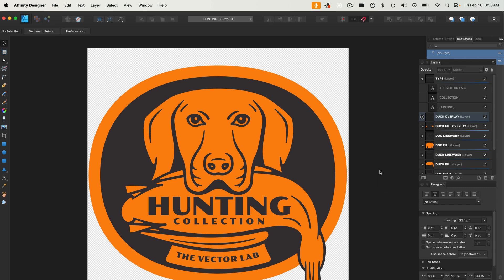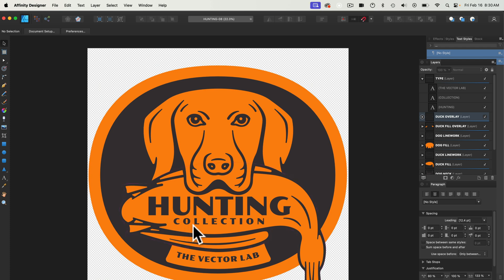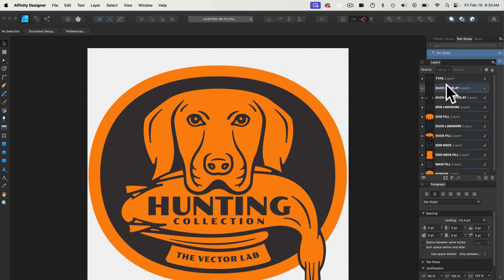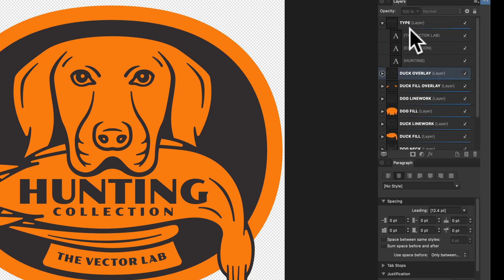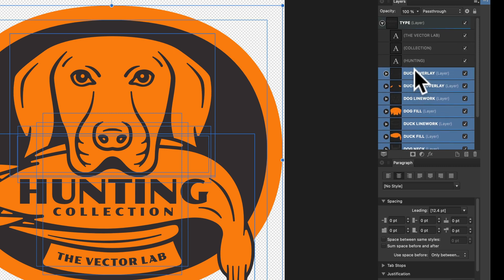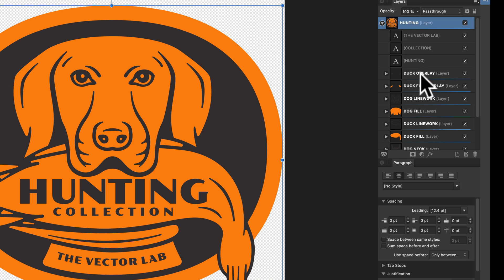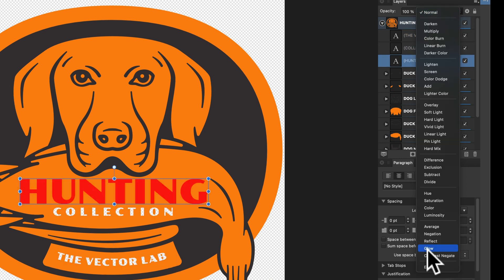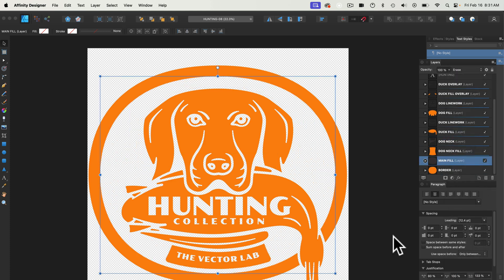Transparency in Affinity is Easy! Here's how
Tutorial: Make objects in Affinity Designer and Affinity Photo transparent.